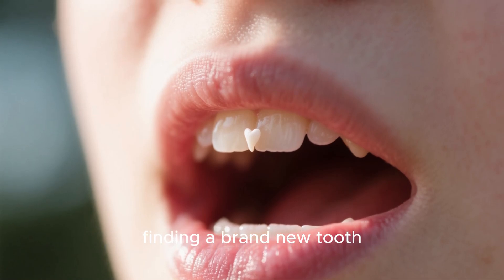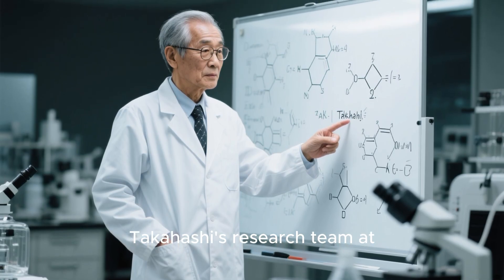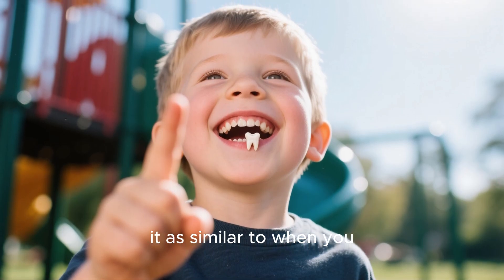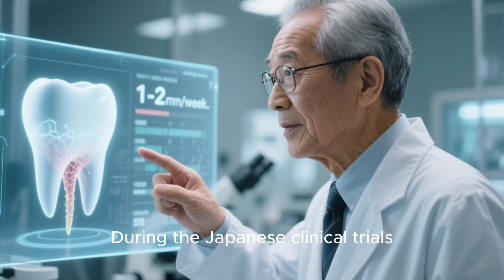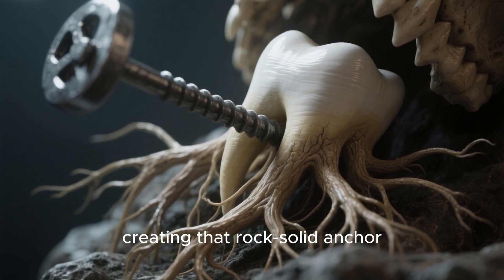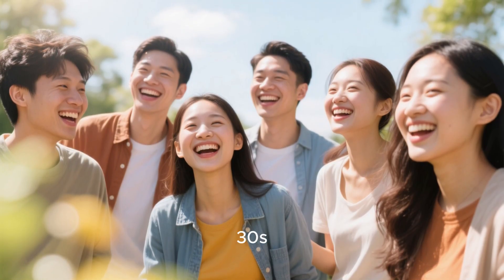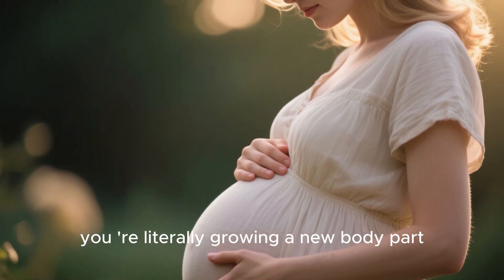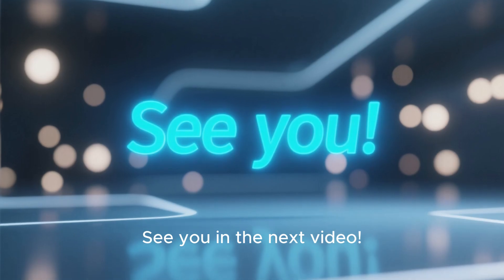How Long Does It Take to Regrow a Tooth? The Complete Timeline Revealed | Medical Miracle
🦷 How Long Does It Take to Regrow a Tooth? The Complete Timeline Revealed!
Wondering how long tooth regeneration actually takes? In this video, we break down the EXACT timeline from injection to fully functional tooth based on Japan's groundbreaking clinical trials with TRG-035 tooth regrowth medicine.

🔬 WHAT YOU'LL LEARN:
✅ Complete month-by-month tooth regeneration timeline
✅ How USAG-1 inhibitor technology triggers tooth growth
✅ What to expect during each phase of regeneration
✅ Factors that speed up or slow down tooth regrowth
✅ Comparison with dental implants and dentures
✅ Latest updates from Dr. Katsu Takahashi's research
✅ Real clinical trial results from Japanese studies
⚡ KEY TAKEAWAYS:

Full tooth regeneration takes 9-12 months on average
First visible growth appears at week 10-12
Younger patients experience faster regeneration
Front teeth grow faster than molars
Teeth continue strengthening after emergence